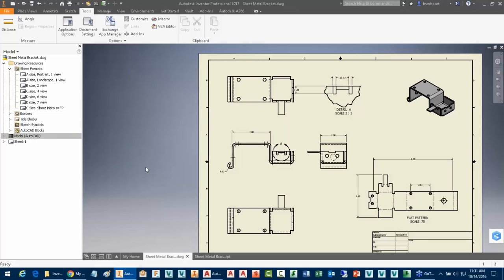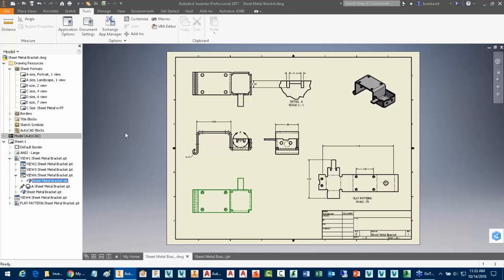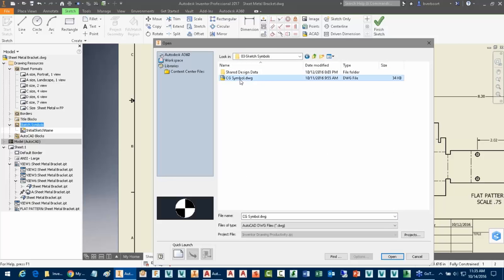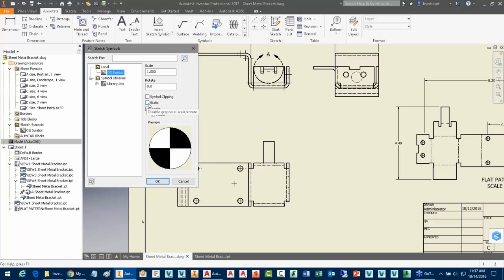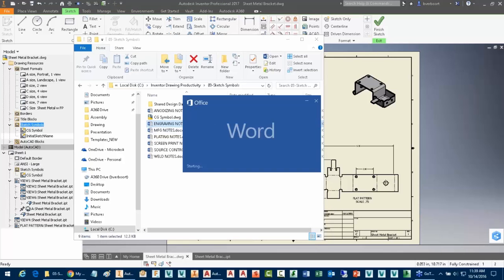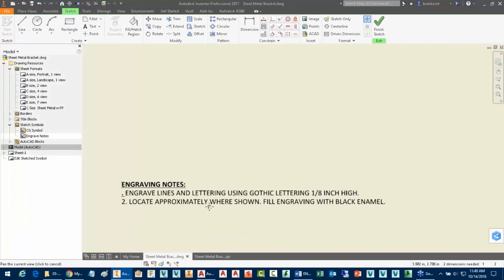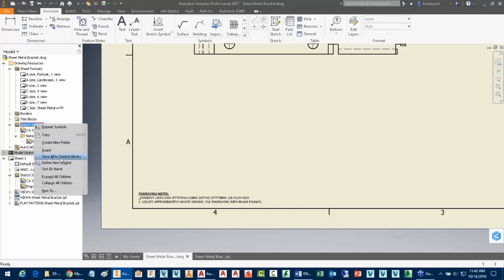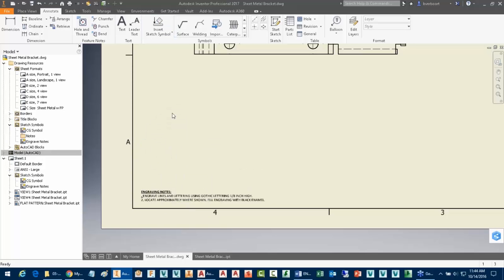Autodesk Inventor Drawing Productivity 03 Sketch Symbols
Part of a series of Drawing productivity setup and tips for Autodesk Inventor users and CAD Managers